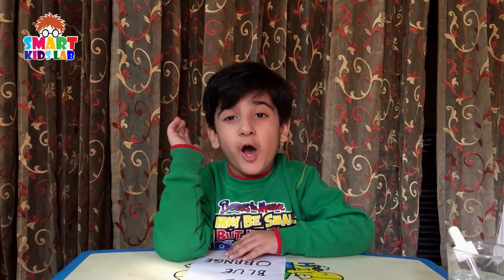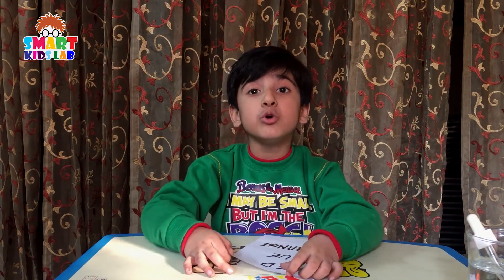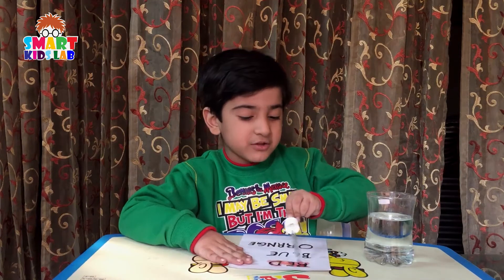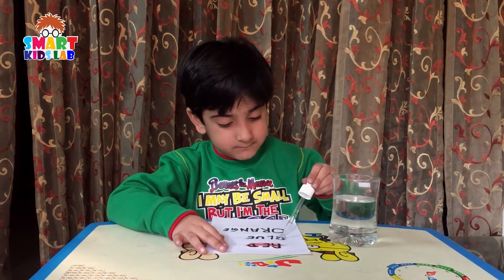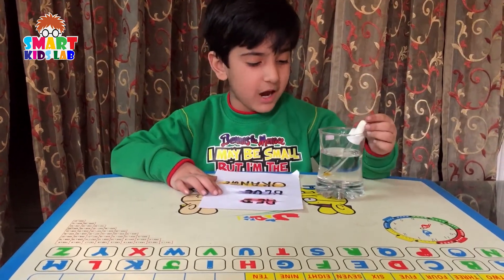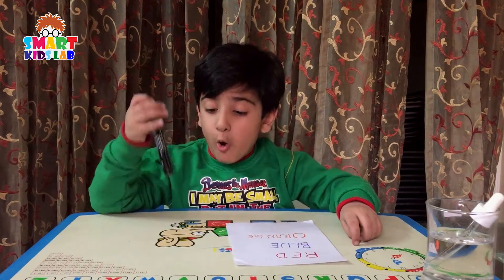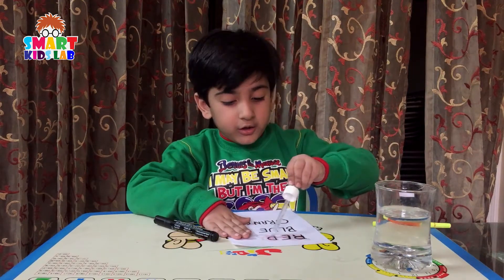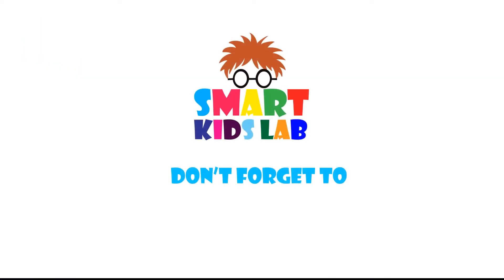Smarth Kalra's Fun Magical Science Experiments | Learn Colors with Fun | Colors For Kids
Fun Loving activity for kids, Coloring activity for kids, teaching kids, colors for kids, DIY activities
In this video Smarth Kalra is trying to show a fun activity, which you can also try it, with your Kids, or preschools, to teach them colors,
Write any thing with color sketch pen or marker, then overwrite it with the Black color permanent marker..
& when we drop water on it, the color behind the black color comes out.
you can surprise kids with this trick. & teach them about different colors,
or you can try with drawing Apple with red color, & then overwrite it with black permanent marker, & ask your kid to drop water on it & Red color will comes out, by this way you can teach him the color or apple is red & Similarly with different objects.
Teaching kids in form of simple science experiments & easy science experiments that can be done at home, teaching color for kids, Diy activities, simple science projects for kids, exploring colors with fun.